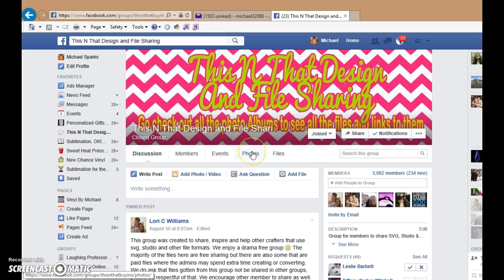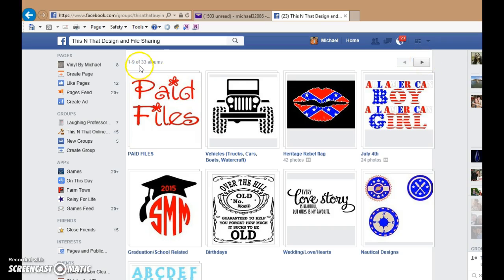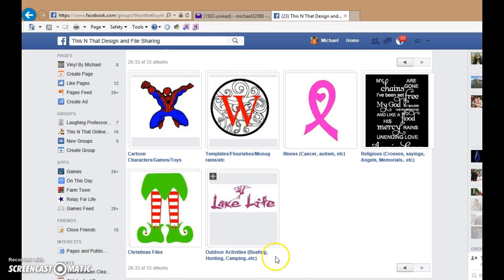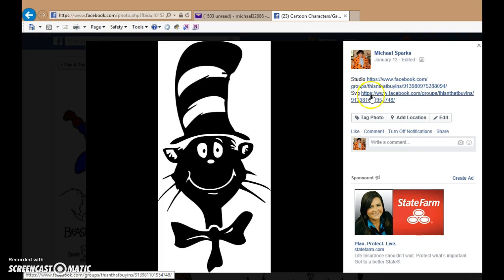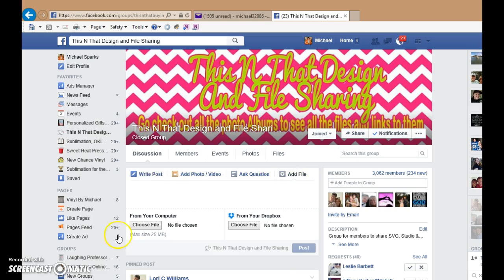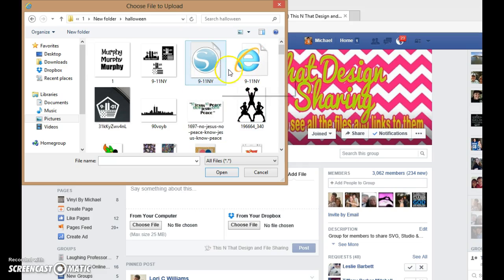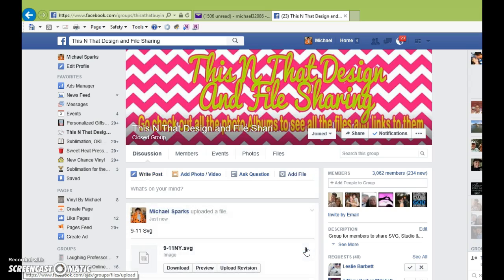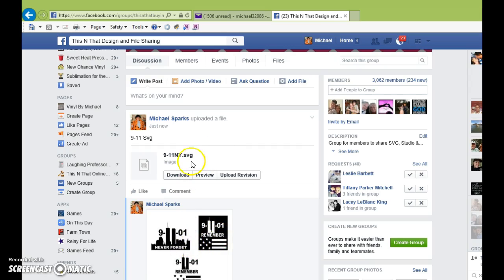Finding Files and posting Files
how to find files and post files in our group.